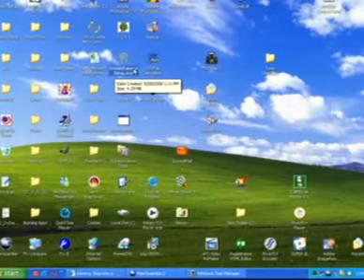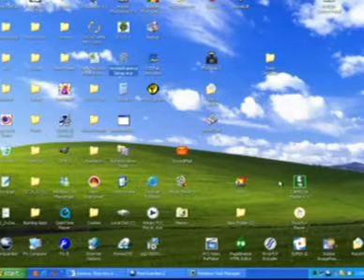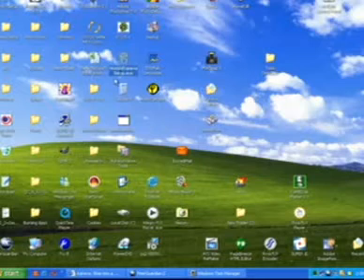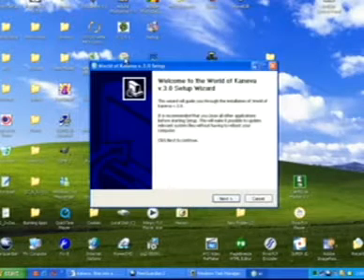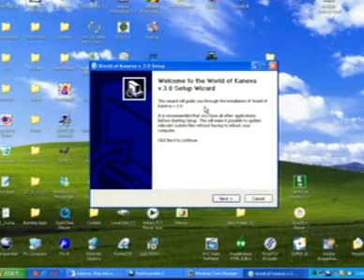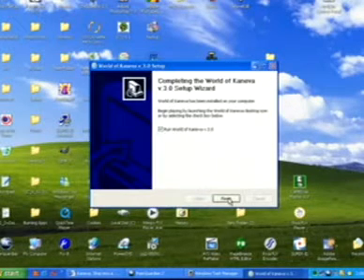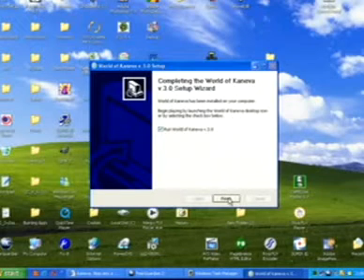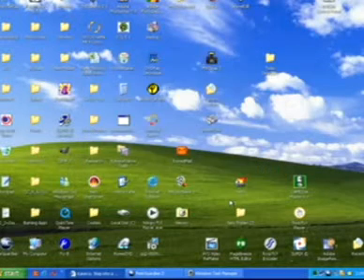Virtual Reality Applications - KGS-2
Getting Started - Class - Starry's Worlds - A New Member Demonstration for New World Owners / Managers for promoting membership growth and investors demonstrations Narrated by Steve Yates. This type of narrated "Walk-Thru" can also be used to demonstrate interactive activities and games as a tutorial for new and potential users in effect promoting a designers ideas to perspective buyers. Kaneva =